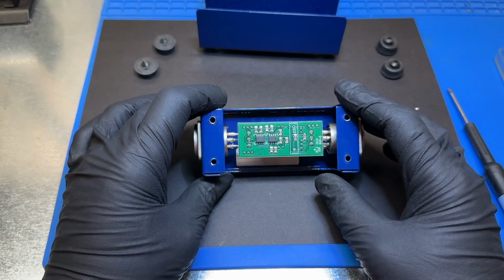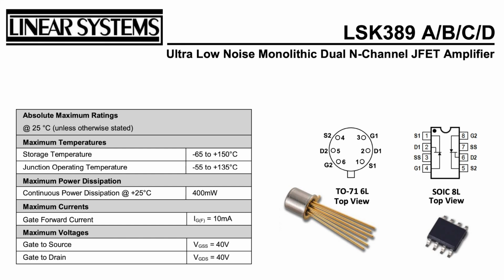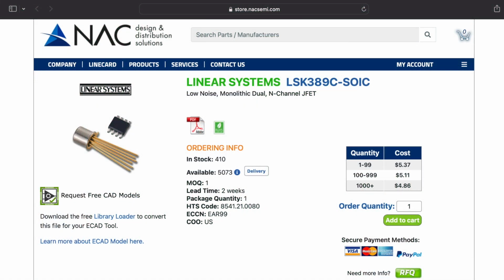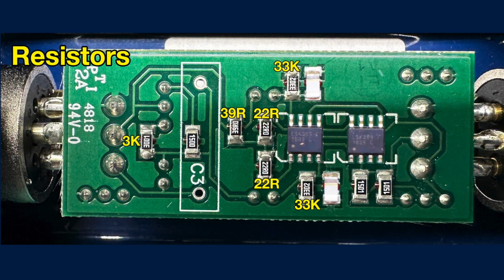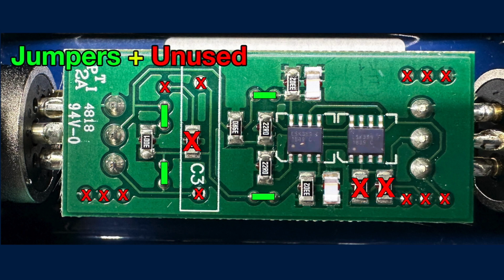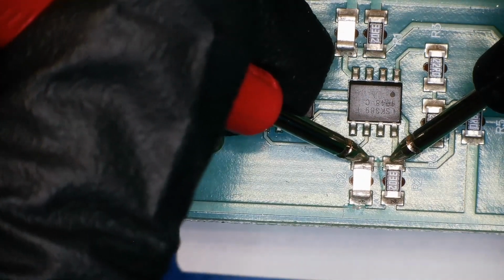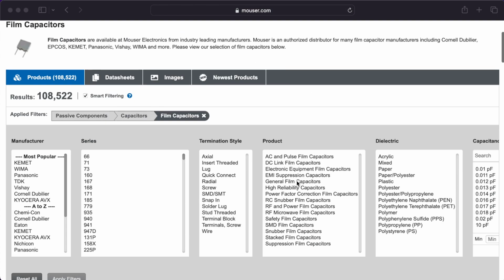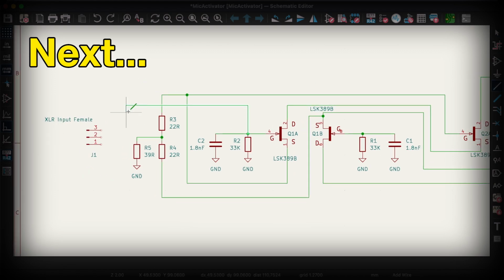Cloudlifter CL-1 Teardown | Mic Preamp Series Video 1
This is a deep teardown of the Cloudlifter CL-1 microphone activator / preamp. In this video we will open the device, catalog the on-board components/values, and desolder the JFETs so we can get a better look at the traces on the PCB.

*Cloudlifter CL-1*

*Cloudlifter CL-1 Components / Values*
_Note: My analysis of these parts is a best effort, and not guaranteed to be correct. The provided links are what I THINK are good candidates for the actual parts used in a Cloudlifter CL-1._

*Tools*
• Andonstar AD407 digital microscope
• SRA No-Clean Soldering Flux Pen
• NTE No-Clean Solder Wick
• Weller digital solder station
    - This is the new version of the one that I have.
• Quick 957DW hot air station
• High temp tape
• MG Chemicals - 824-1L 99.9% isopropyl alcohol
• Anti-static ESD brush

The MostlyBuilds channel is a participant in the Amazon Services LLC Associates Program, an affiliate advertising program designed to provide a means for sites to earn advertising fees by advertising and linking to amazon.com.